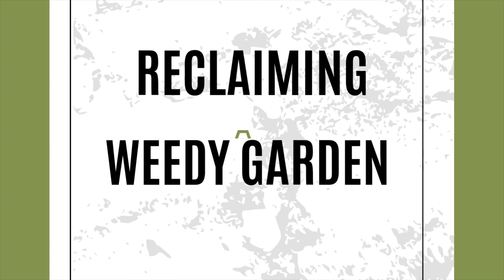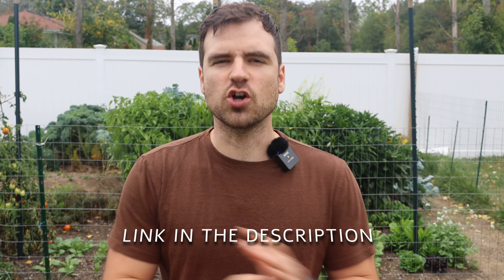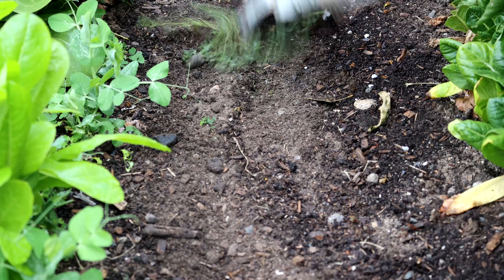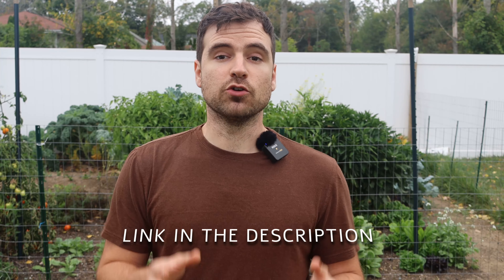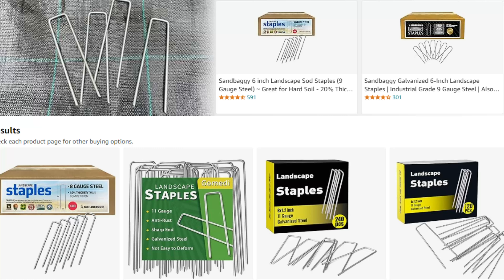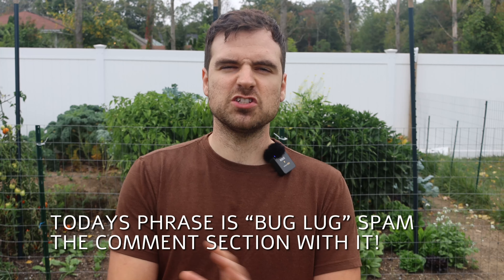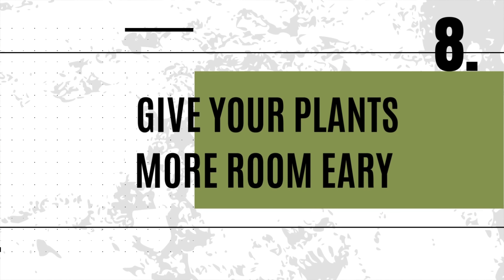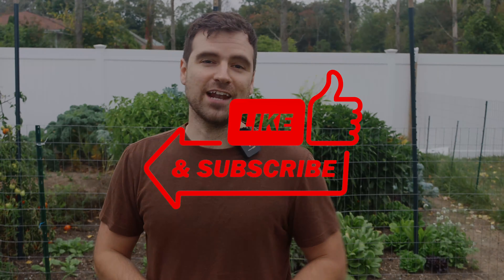Reclaiming a Weedy Garden a How to Guide for Gardeners 2024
Is your garden overrun with weeds? In this video, I'll show you 8 effective ways to reclaim a weedy garden and restore it to its former glory. Whether you're dealing with a small backyard patch or an overgrown vegetable plot, these simple methods will help you take control and enjoy a beautiful, productive garden again.

We’ll cover everything from using a stirrup hoe for quick weed removal to pulling them out by hand for precision. You’ll also learn how to use a weed wacker for large areas, and the benefits of plastic mulch to keep those pesky weeds at bay. Other methods include using organic mulches, flame weeding, and even crowding out weeds with dense plantings.

Tools & Products Mentioned in the Video:

Stirrup Hoe
Weed Wacker
Plastic Mulch
Landscape Staples

By becoming a channel member, you’ll receive an exciting perk: a seed share from my harvest! I’ll send you hundreds of seeds from dozens of varieties, guaranteed fresh with high germination rates. Don’t miss out on this exclusive benefit—join the community and get seeds to help your garden thrive.